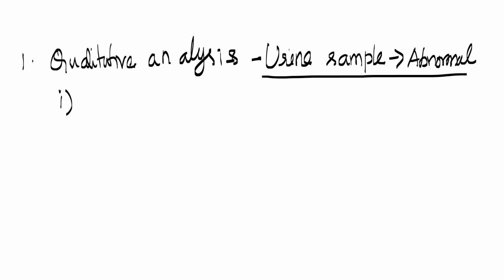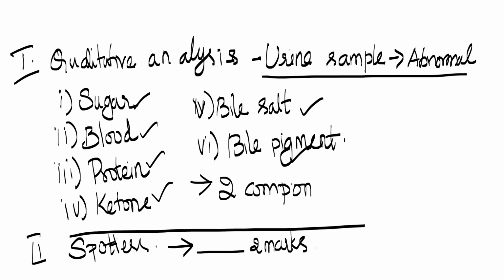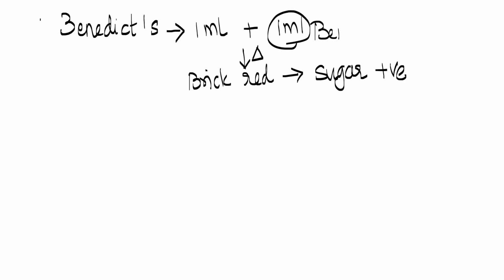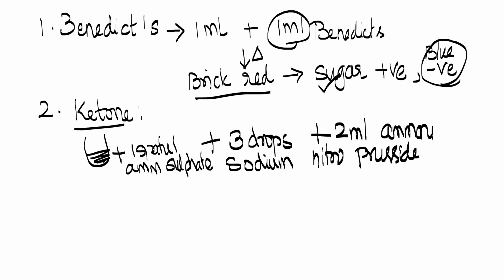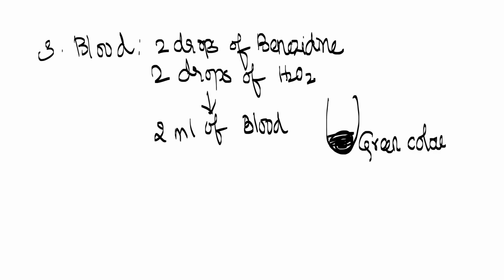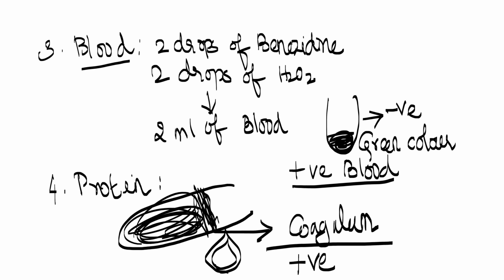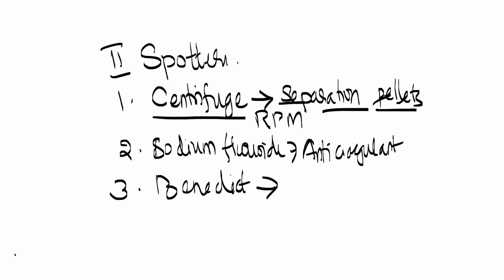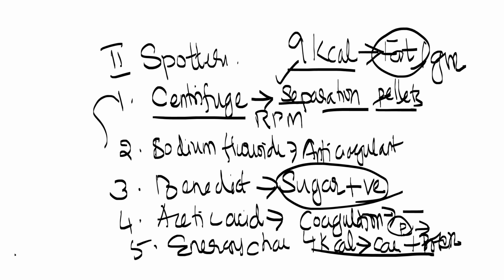BPT I BIOCHEMISTRY I PRACTICALS I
Hi students, I have uploaded the video regarding important questions in Biochemistry practical paper. Also I have discussed how to preapre and present the paper from exam point of view.